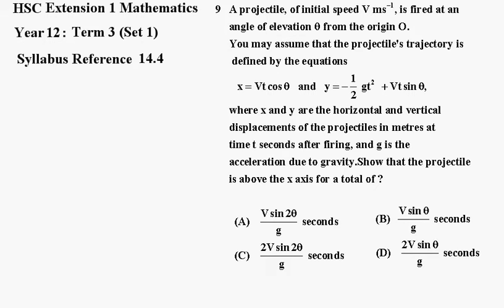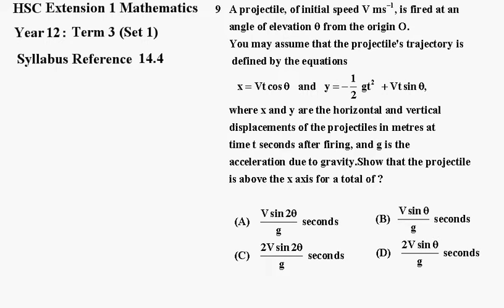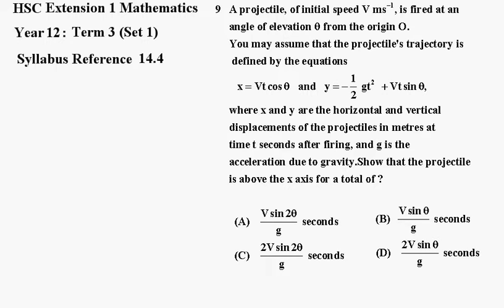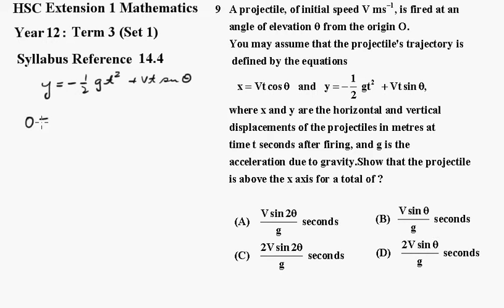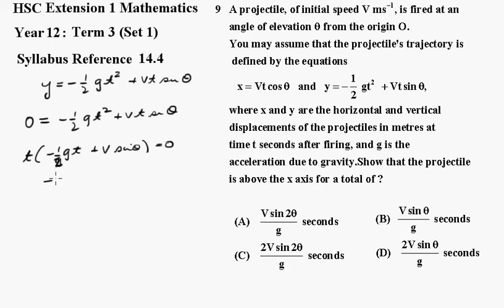hsc e1 term 3 set 1 q9